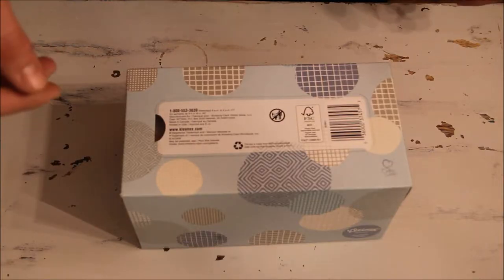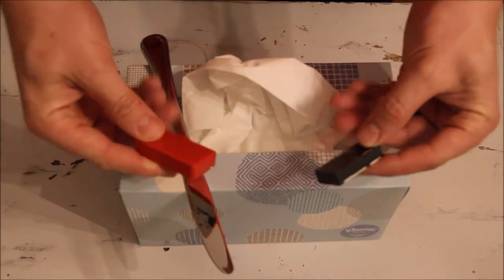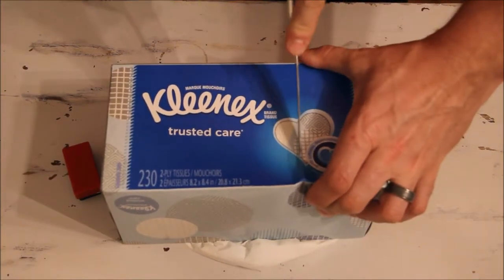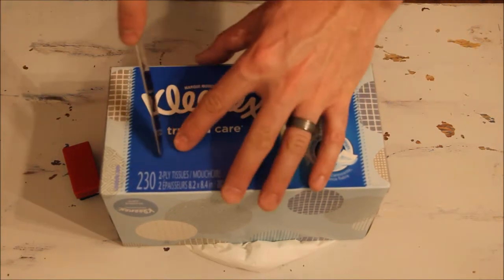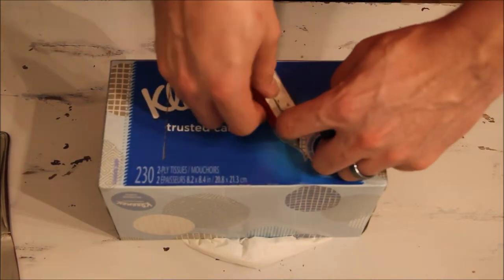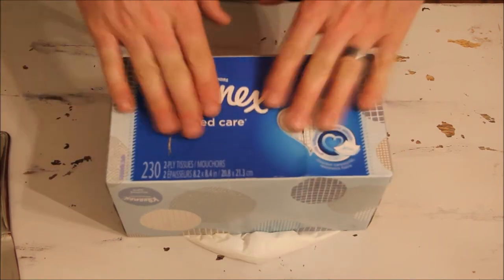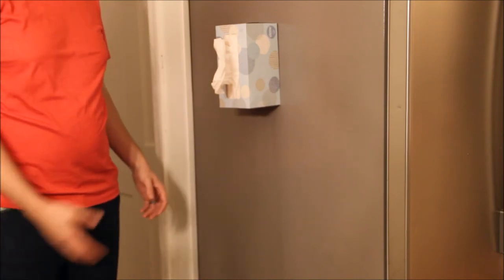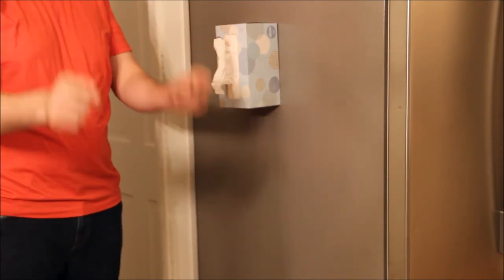Magnetic facial tissue box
Free up counter space using magnets to hang your facial tissue at the perfect height for your family